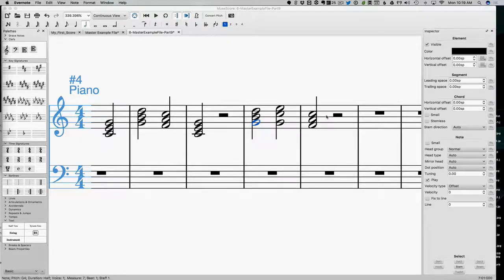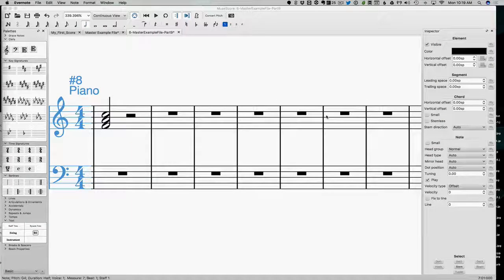6 The Descending Fifth And Ascending Fourth